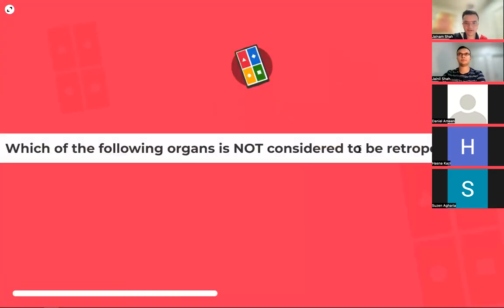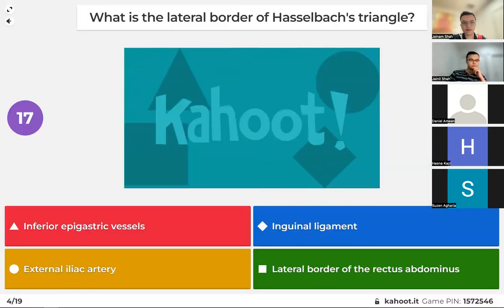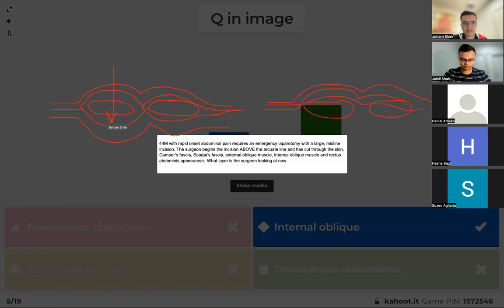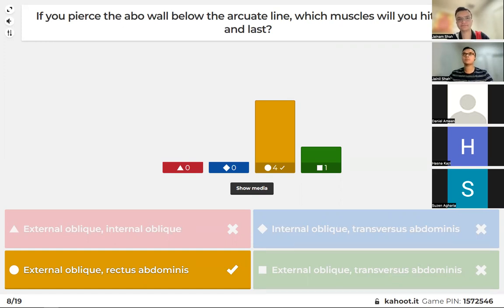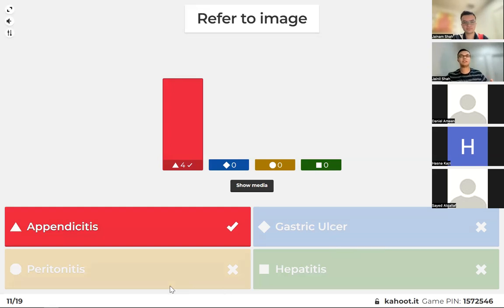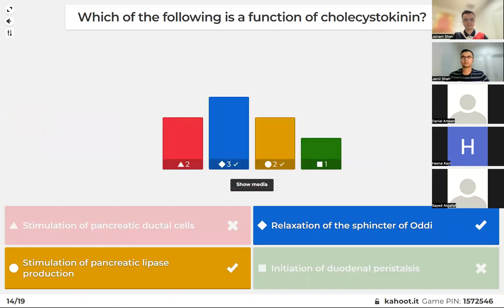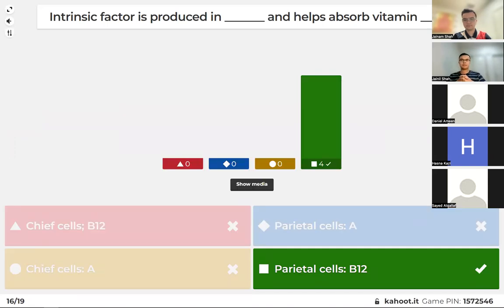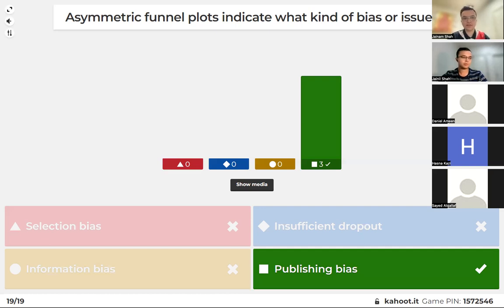Live Session - Week Four | PSPlatypus